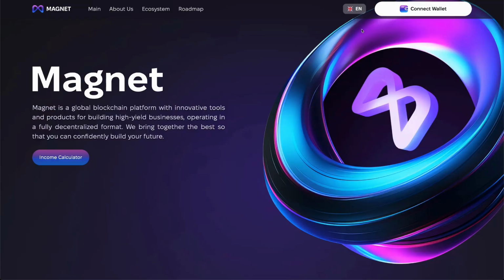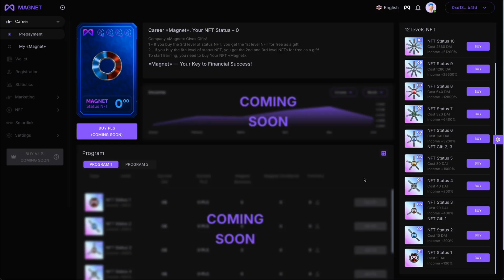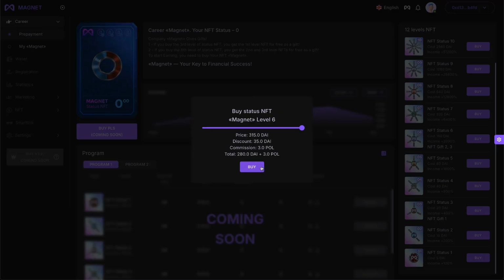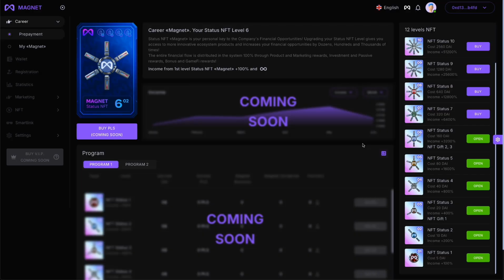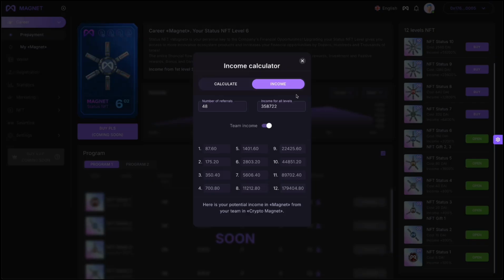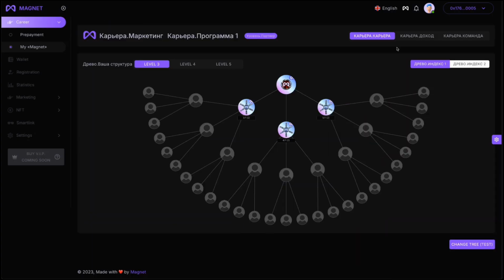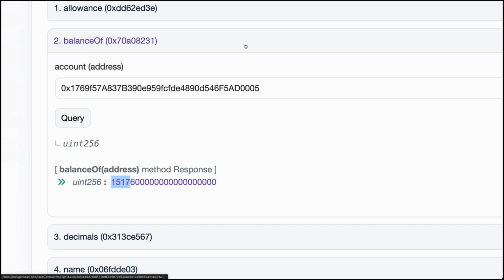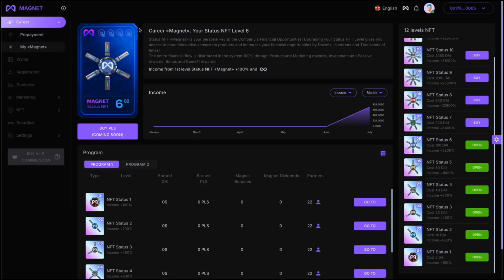How to Activate Magnet NFT Slots | Complete Magnet Blockchain Registration Guide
Welcome to the ultimate guide on navigating the Magnet Blockchain Platform! In this step-by-step video, Blessedman walks you through the full registration process, showing you how to activate Magnet NFT Slots, explore your structures, manage the prepayment back office, and get a sneak peek at the main back office post-launch. Plus, learn how to view your earnings on Blockchain Explorer and understand the two stages of prepayments in Magnet.

🔑 What You'll Learn in This Video:📝 Complete Magnet Blockchain registration process from start to finish🖼️ How to activate Magnet NFT Slots easily🏗️ Navigating and viewing your structures on the platform💼 Exploring the prepayment back office and how it works🖥️ A look at the main back office after the platform launch💰 How to track your earnings using Blockchain Explorer🔄 Understanding the two-stage prepayment process in Magnet

🎯 Why Watch This Video? Whether you're a beginner or an experienced user, this detailed tutorial breaks down everything you need to know about the Magnet Blockchain Platform. Follow along to master the platform and start maximizing your NFT slot activation and earnings potential!

📌 Keypoints: How to Activate Magnet NFT Slots, Magnet Blockchain Registration, Magnet NFT Tutorial, Blockchain Earnings, Prepayment Back Office, Magnet Blockchain Guide, NFT Slot Activation, Blockchain Explorer Earnings, Magnet Platform Tutorial👉 Ready to Get Started?

💬 Have Questions? Drop them in the comments below, and Blessedman will get back to you! Let’s dive into the world of Magnet Blockchain together!